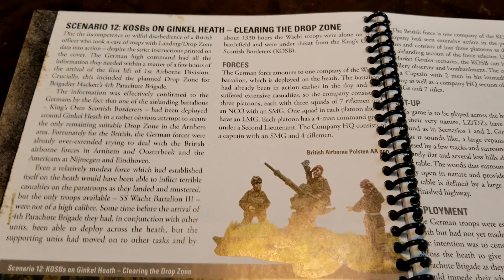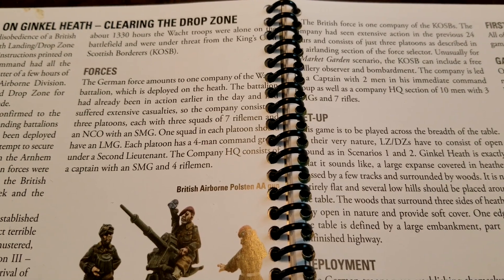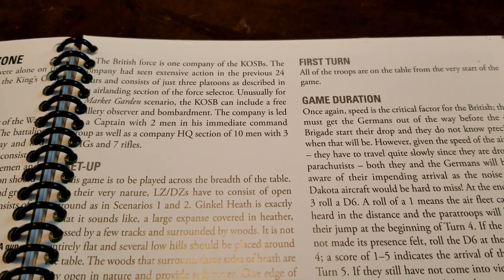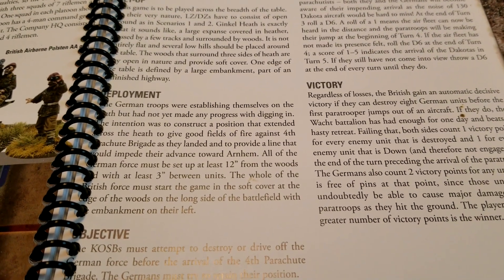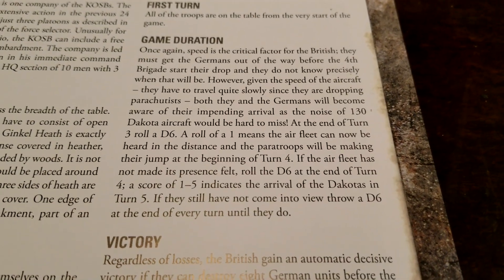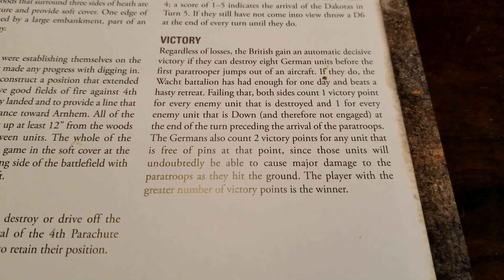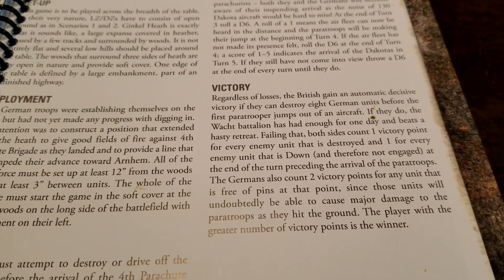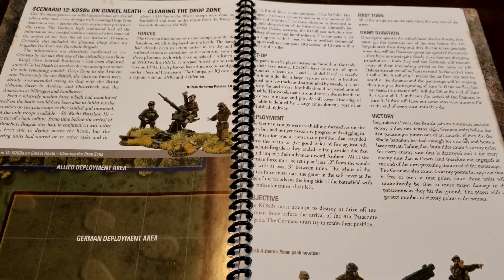Bolt Action - MARKET GARDEN | Scenario 12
We continue our series on Market Garden with Scenario 12!

Challenge Accepted